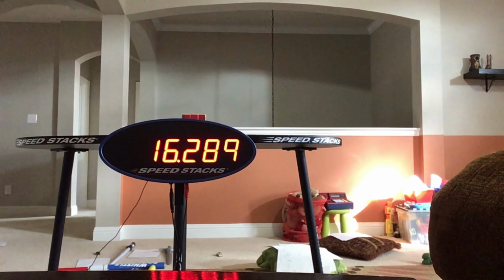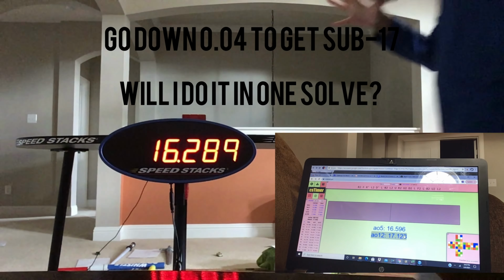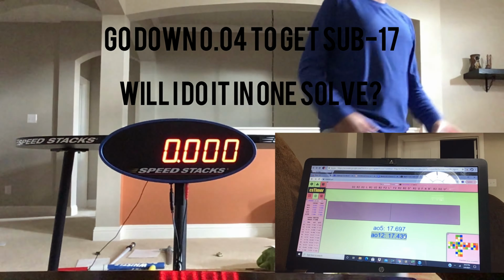I Tried Doing A Mean of 100 (Pt2.) (Full of PB’S?)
Hey guys! This is part 2 to my mean of 100 series. I get many 20s, +2’s, and Pb’s in this video.

Previous mean of 100 record is 18.5. What will I get here? Credits to ikson music in the app inshot.
PB Scramble: B2 D F2 D B2 U B2 D2 R2 U L' B F' D B F2 D B' L' U